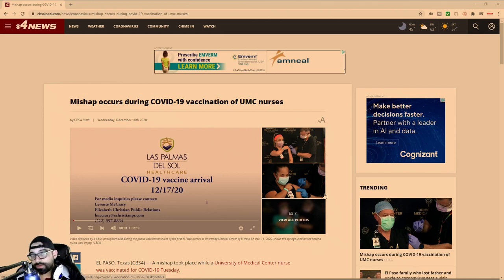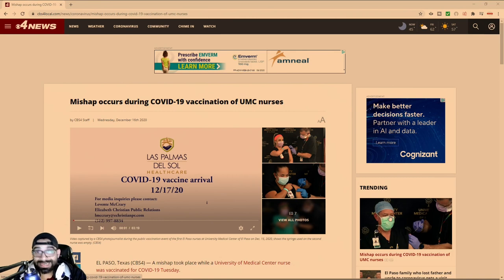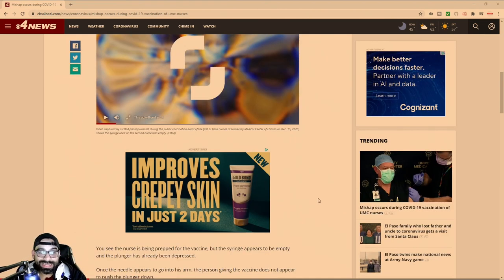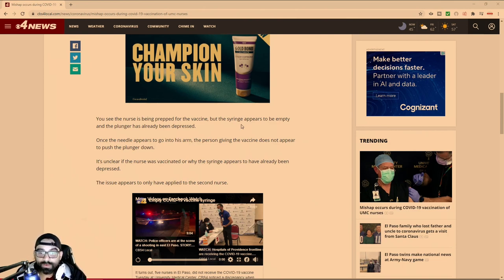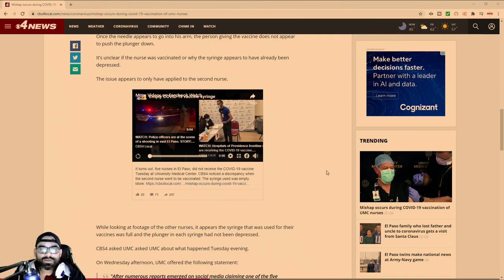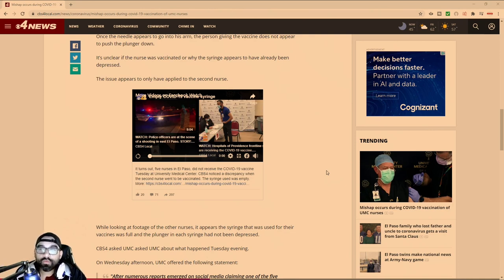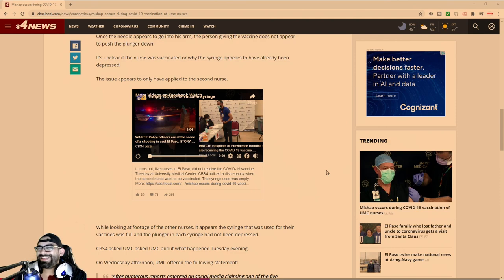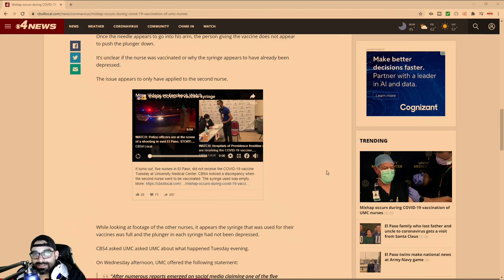Follow Up Report On Fake Covid19 Vaccination At El Paso Hospital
UMC El Paso Medical Hospital was caught by the local media faking administering out the covid19 vaccine. Upon further review they have found out that NONE of the 5 nurses received the vaccine , it was all for show.